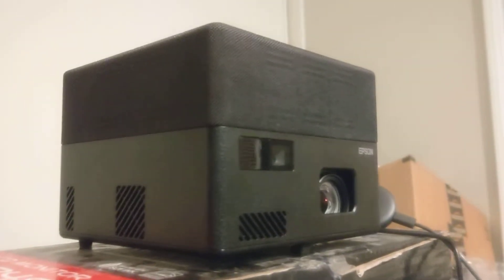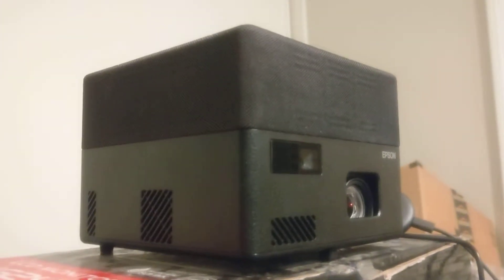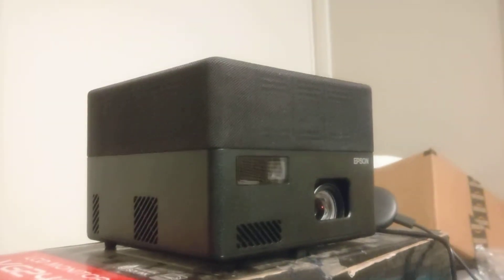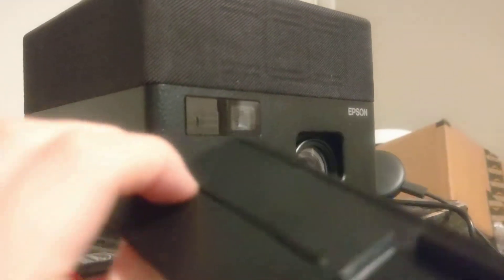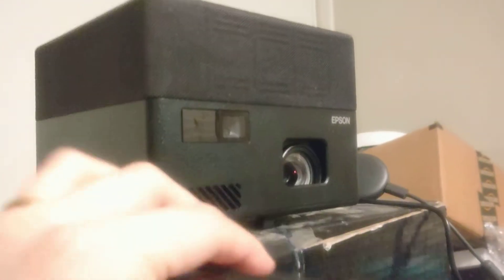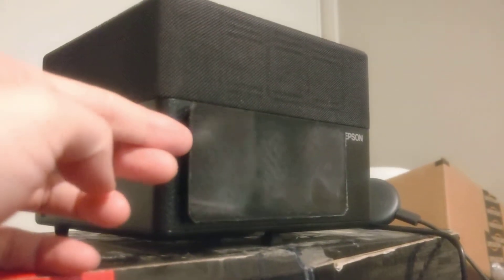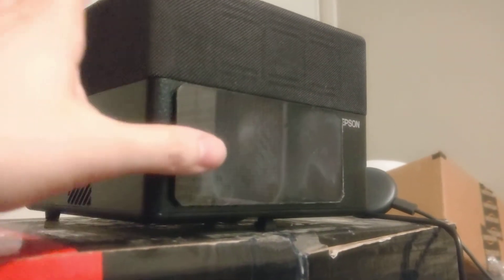Epson EpiqVision Mini EF12 lens cover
i made a lens cover for epson ef12 in Blender

i printed with 0.2mm layer height and ABS

here is blender file.. that should be the latest..
here is STL if you dont care about tweaking it and just wanna print

i need to set 1000% scaling in cura because i didnt specify units and i was thinking in cm

CORRECTION: on second glance EF11 looks much smaller and would need tweaking